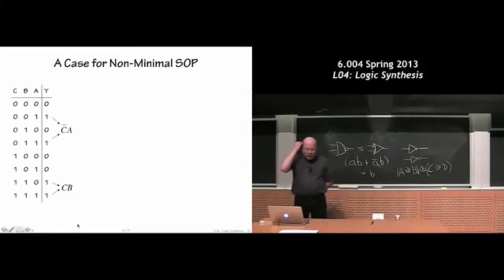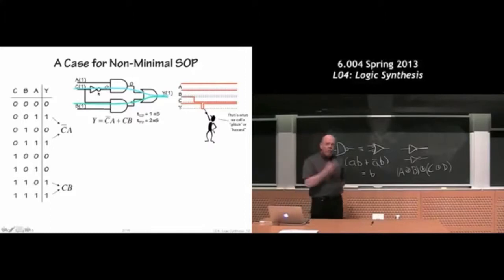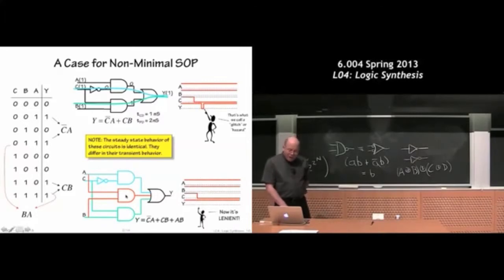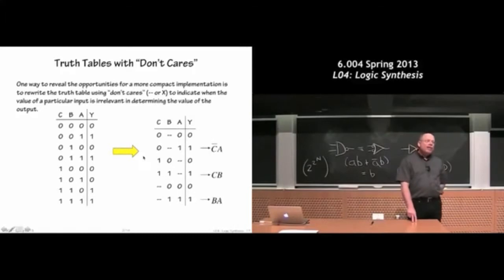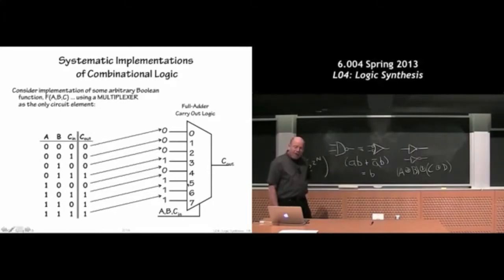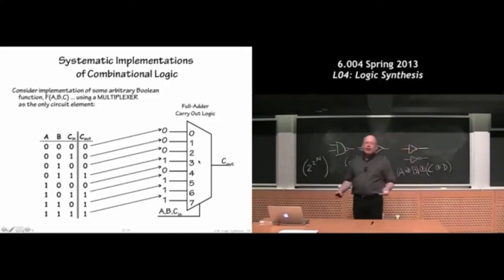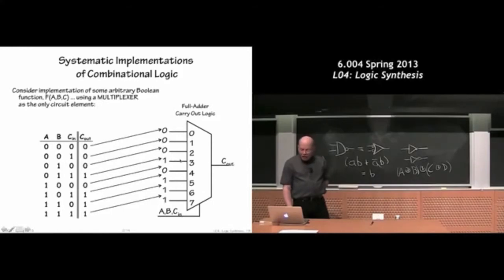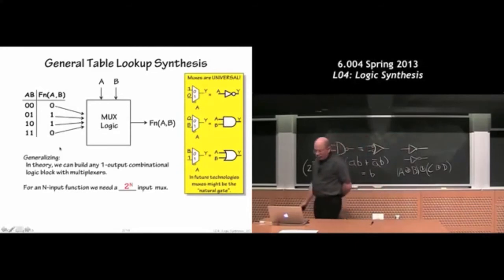a023MIT6004L04p6 Part 6 of edited version of MIT 6.004 Lecture 4; Feb 2013